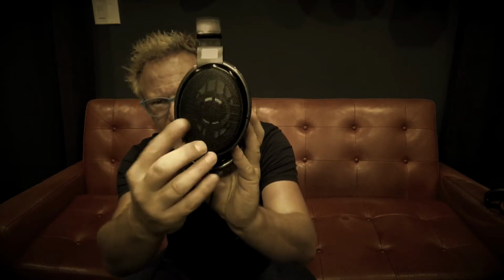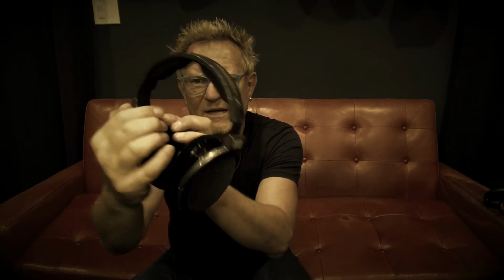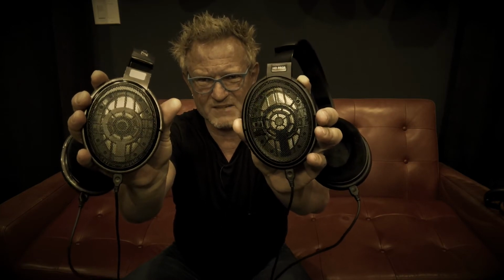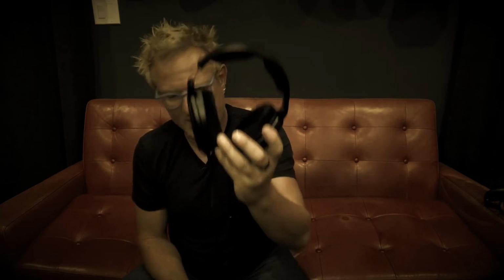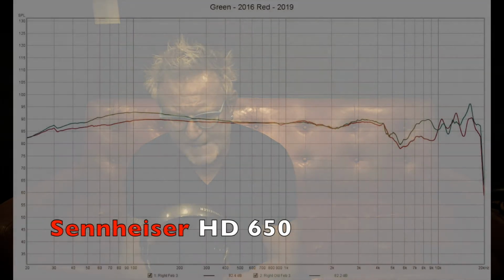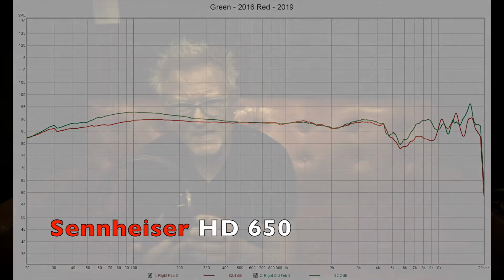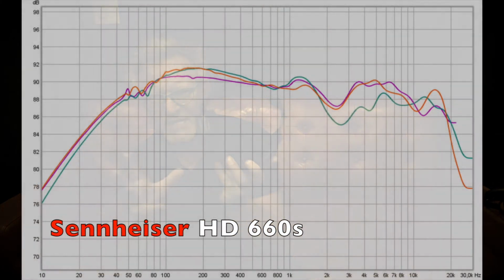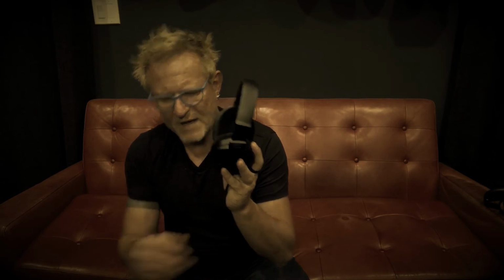Headphone comparison: Sennheiser HD650 vs HD660s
A comparative review of the popular Sennheiser HD650 reference class headphones and their newer replacement, the Sennheiser HD660s. Done from the standpoint of a film composer, producer, engineer, mixer or musician who works with headphones on a daily basis. I'll show you what I like about each headphone, and what I don't like and ultimately, which one will I choose to be my 'workhorse' headphones for the next many years to come?